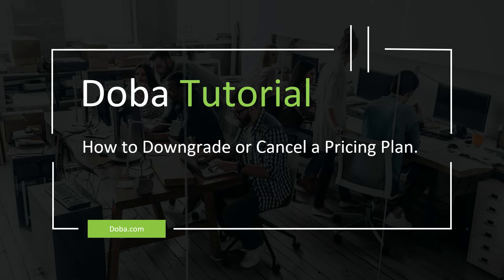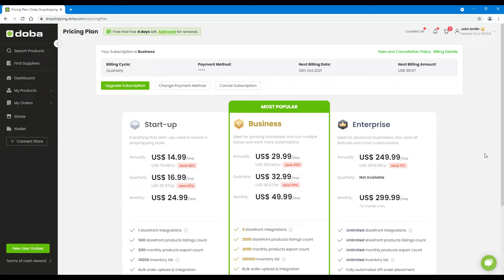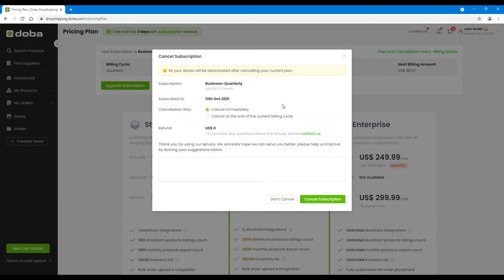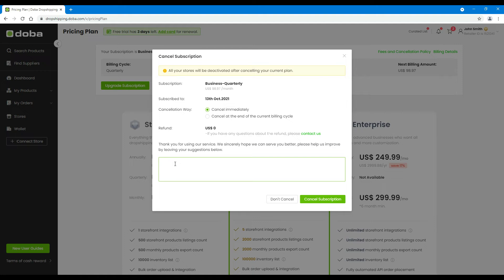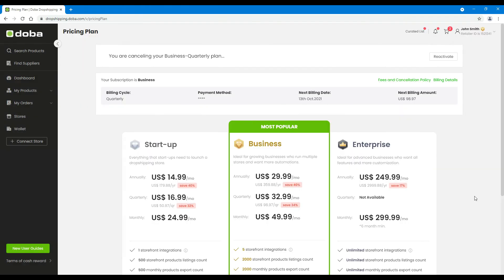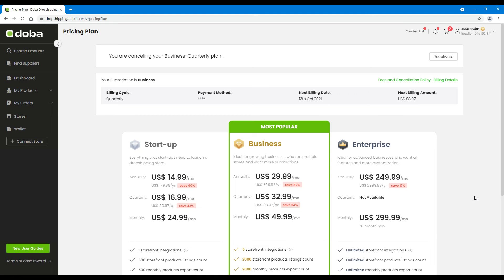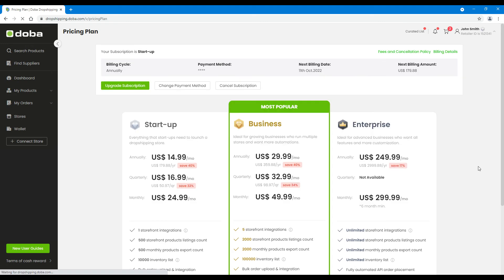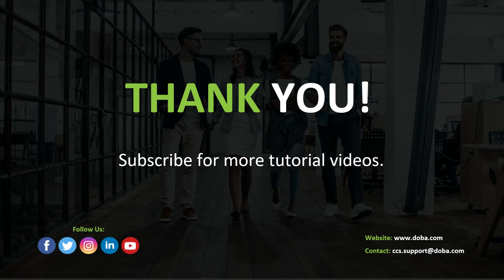Doba Retailer Tutorials: Downgrade or Cancel a Pricing Plan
In this tutorial, we will show you how to downgrade or cancel a Pricing Plan.